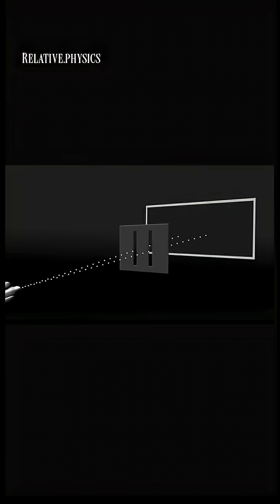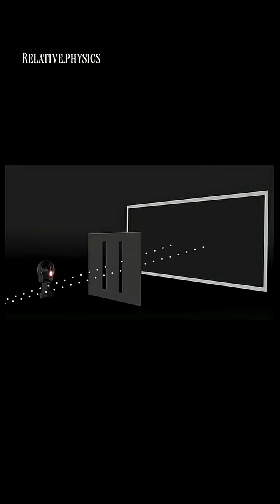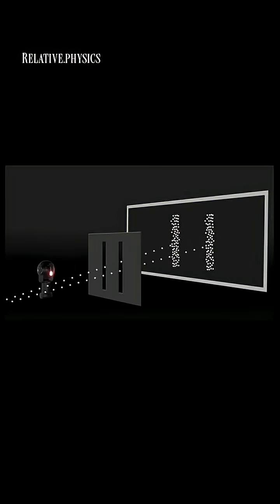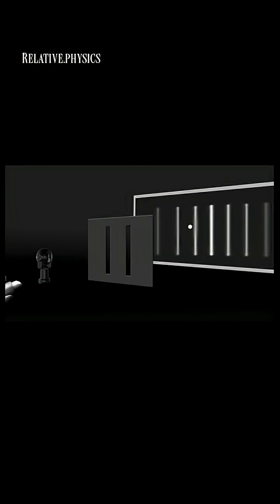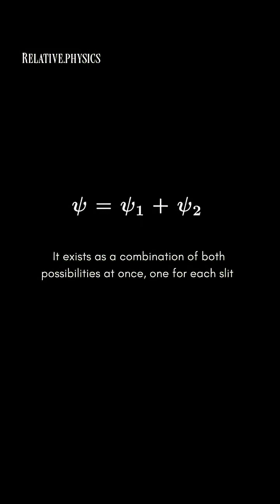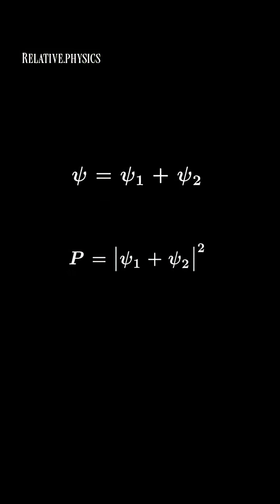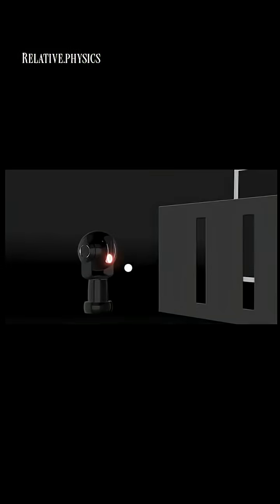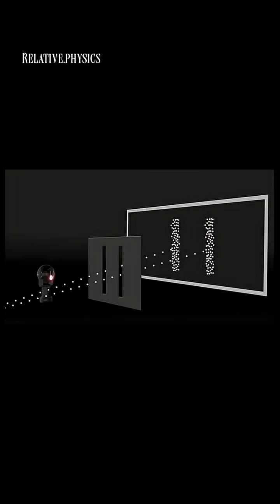The double slit experiment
The double-slit experiment shows how strange quantum mechanics really is. Without measurement, photons interfere like waves. But when we measure their path, the interference disappears.

[ Quantum mechanics, double slit experiment, photon, wave-particle duality, quantum superposition, interference ]